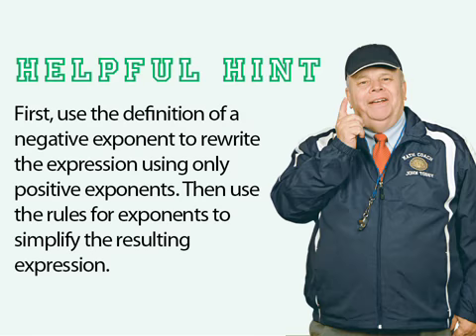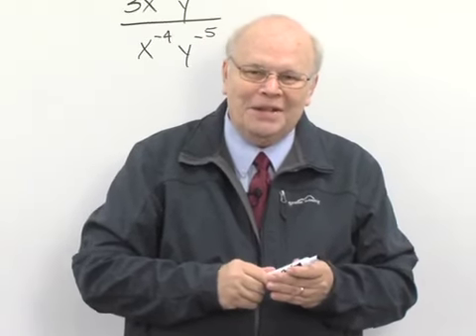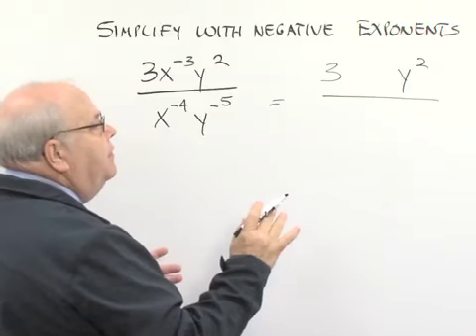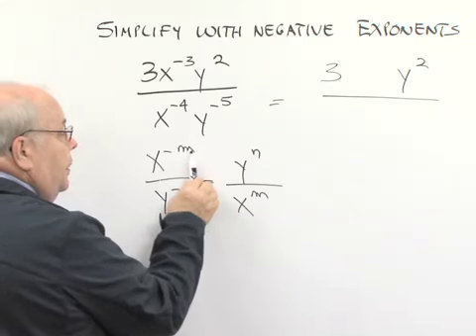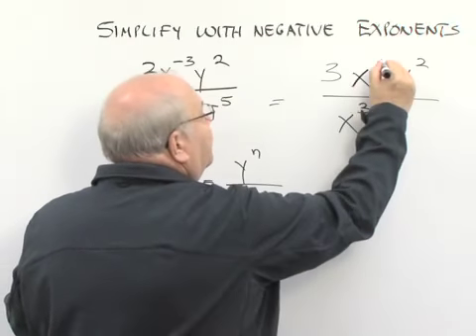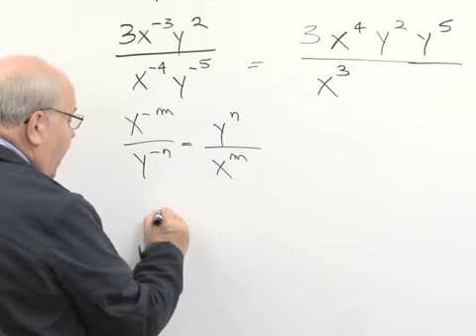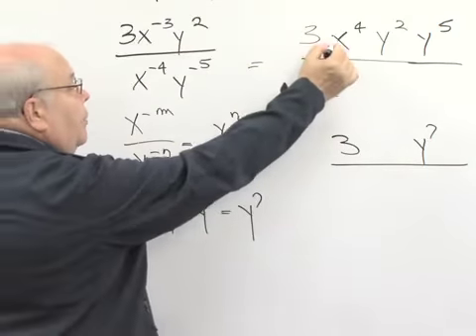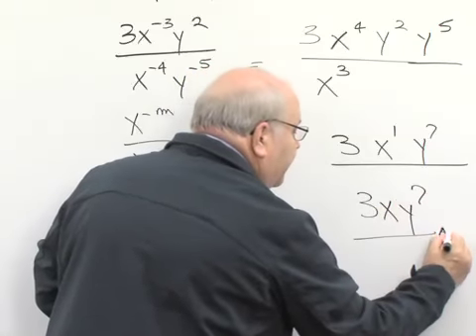Tobey Beginning Algebra Ch 04 Math Coach #2